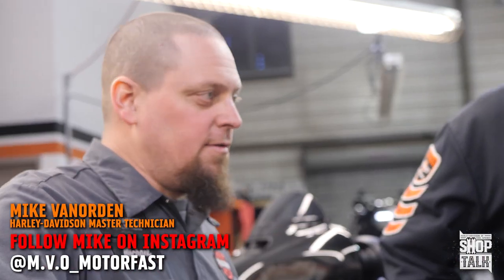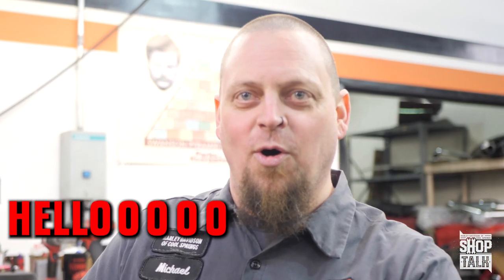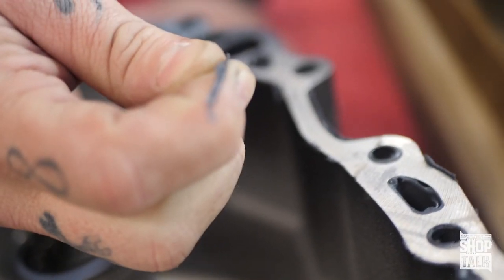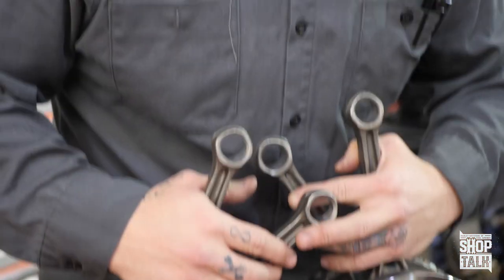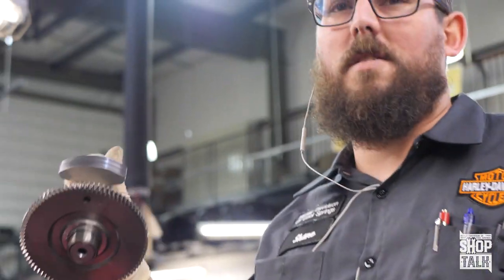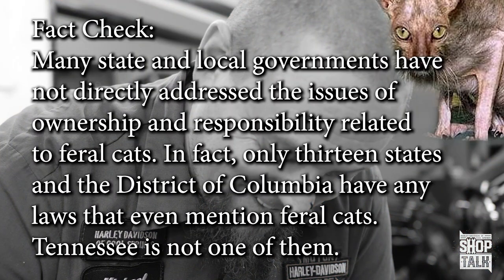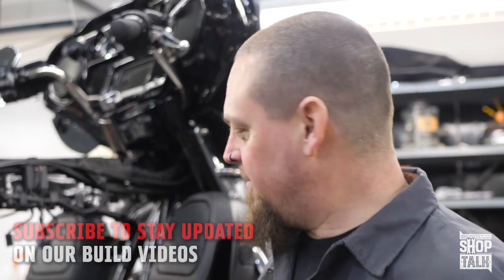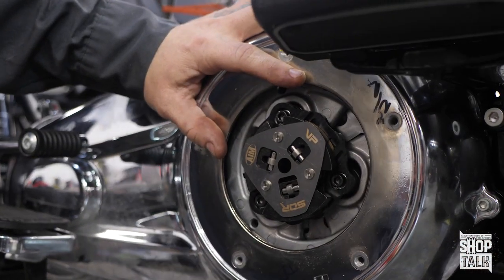124CI Bottom End | Shop Talk Episode 17